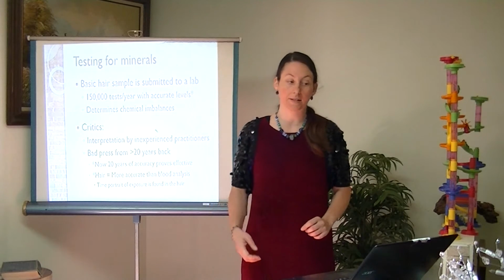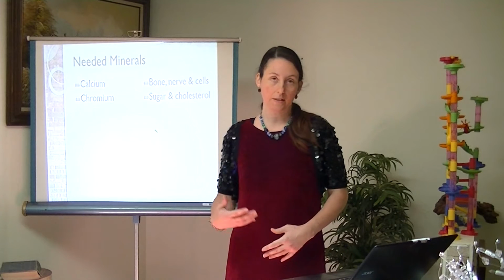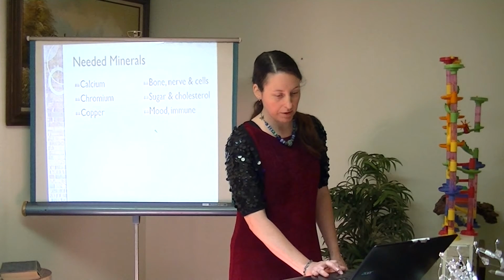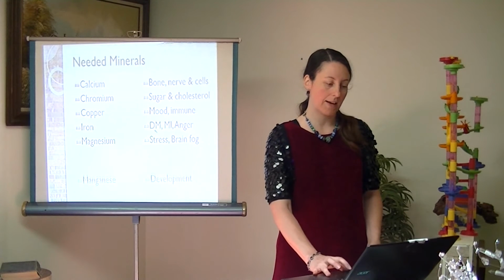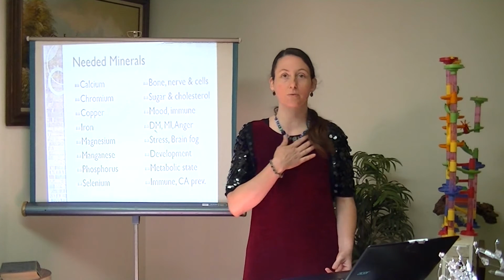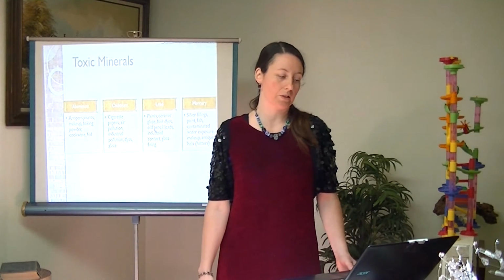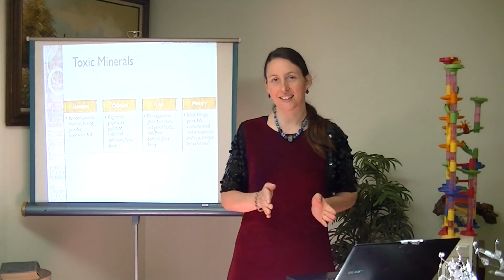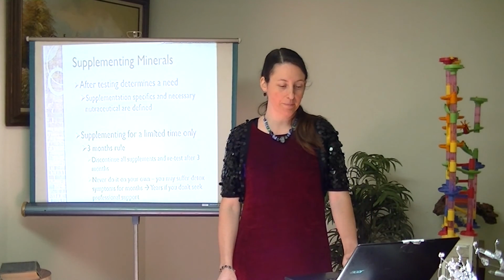Hair mineral analysis reasons, symptoms, minerals, metal toxicity, and testing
Hair mineral analysis can be done from home - cost is about $97 and up to order the kit and have it analyzed. I don't sell the tests, but they are easy to find online with a quick Google search.

Take a sec to click the thumbs up!
As mentioned in the video, to receive free updates and the next new video please sign up for our video list subscription